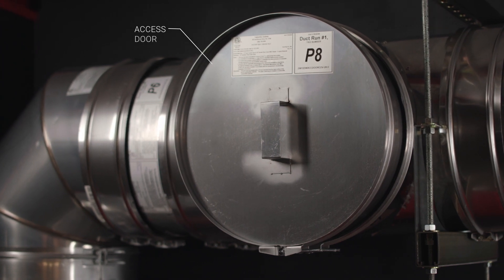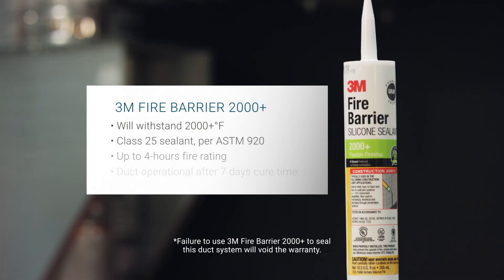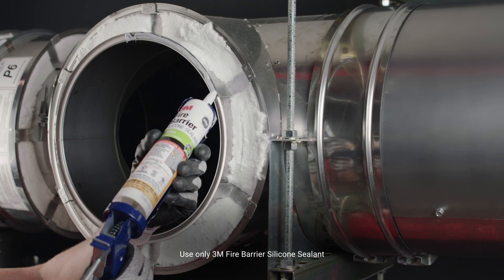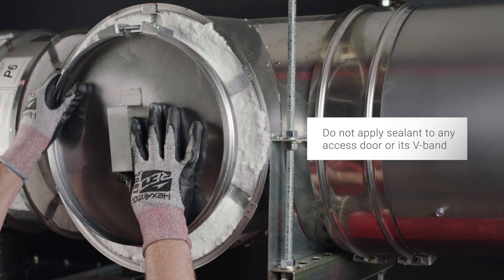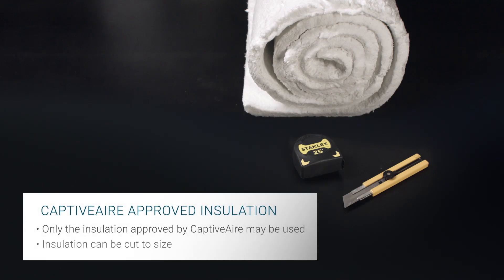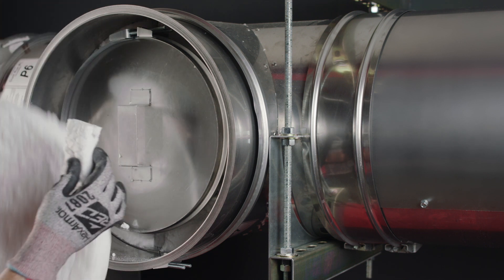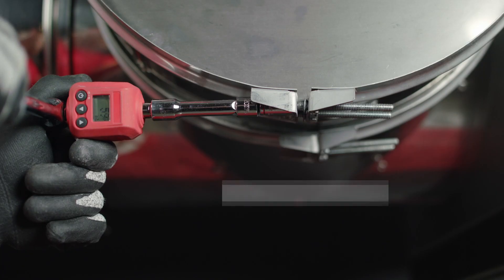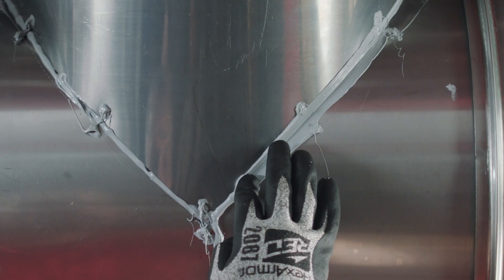Double Wall Duct Installation: Access Doors (Video 8/12)